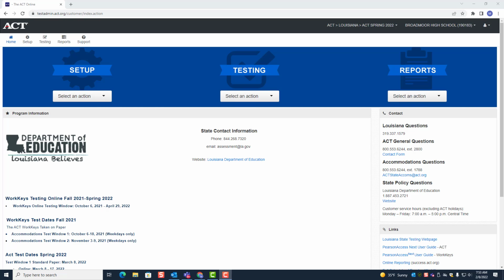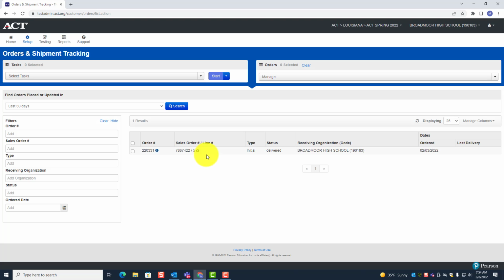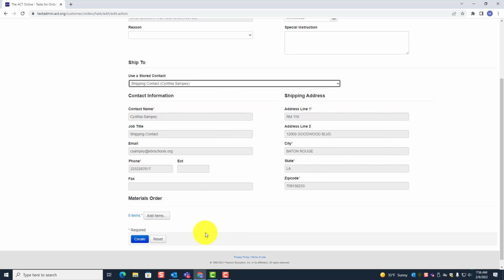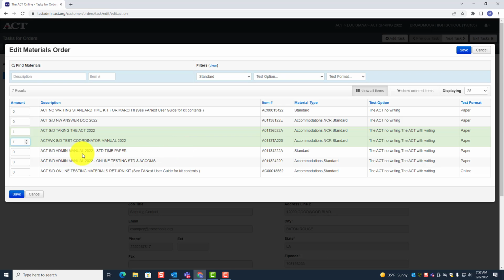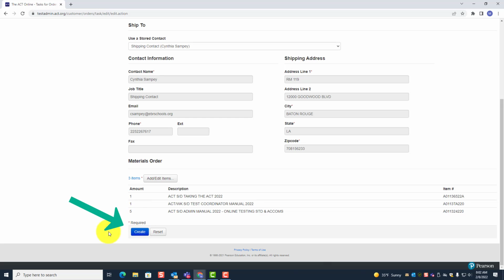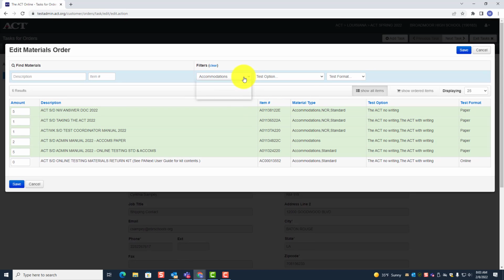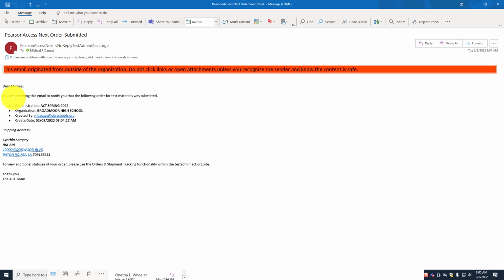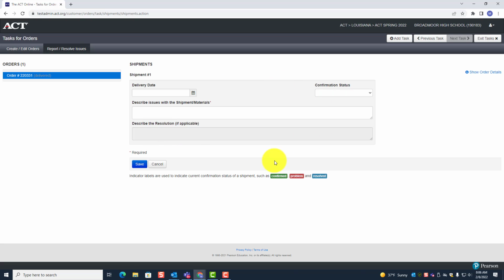EBR ACT Placing Additional Orders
This video will explain to EBR school test coordinators how to place additional orders.